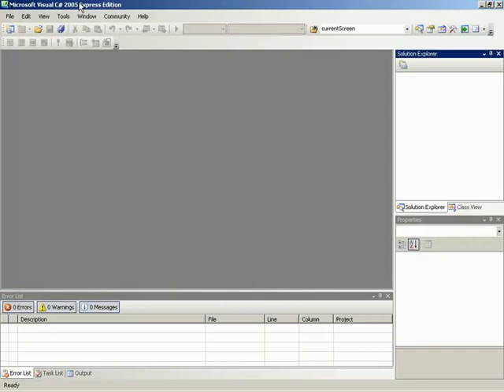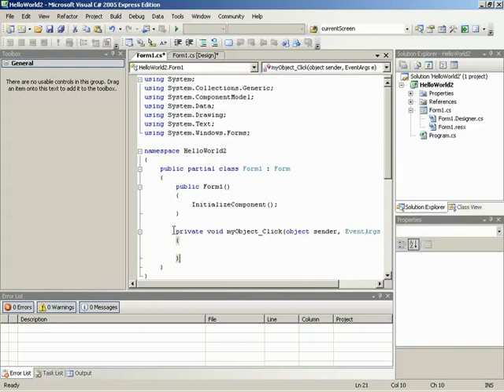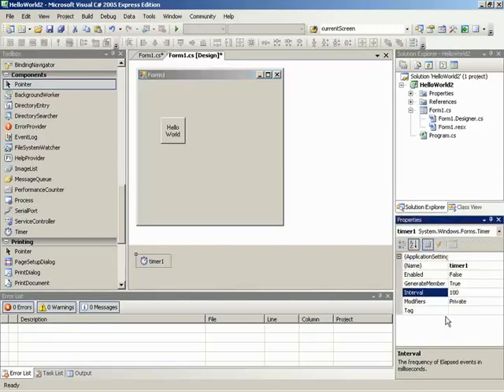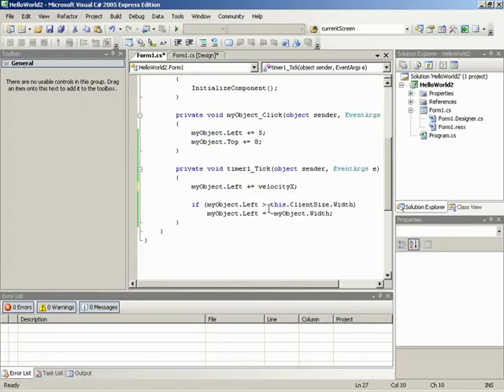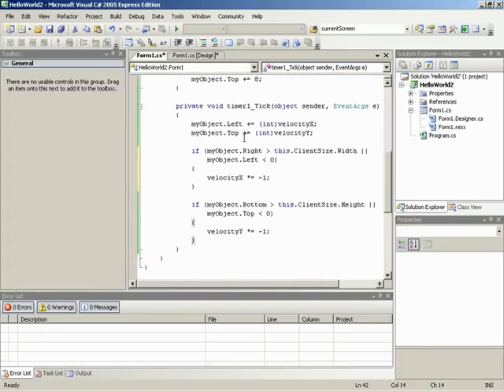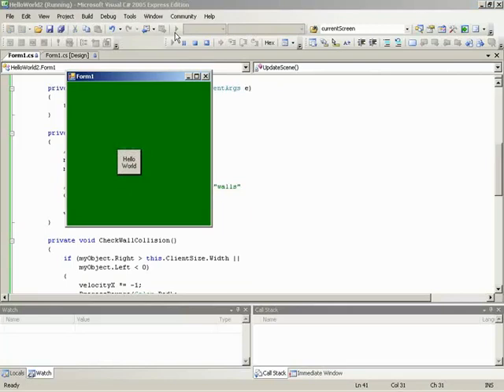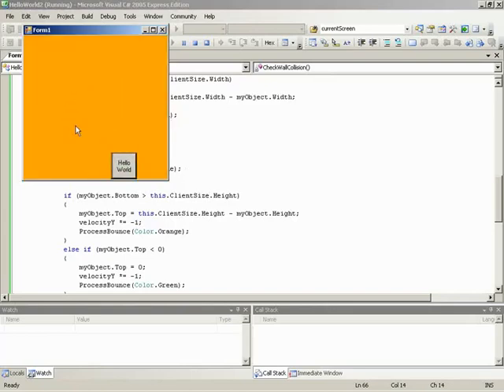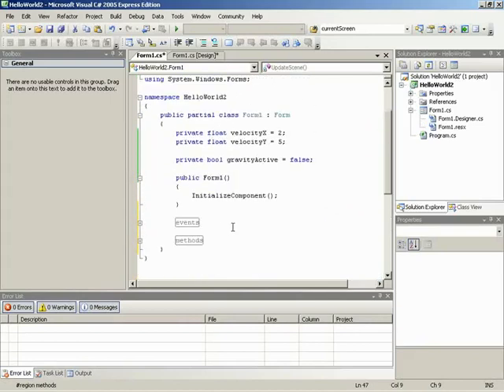🔴 HelloWorld2 Windows Application • Intro to C# • XNA and C# Game Development • MonoGame • (Pt. 19)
Learn XNA (MonoGame) C# Programming - Intro to C# - HelloWorld2 Windows Application.

This video shows you how to create a second Hello World Application in a window.